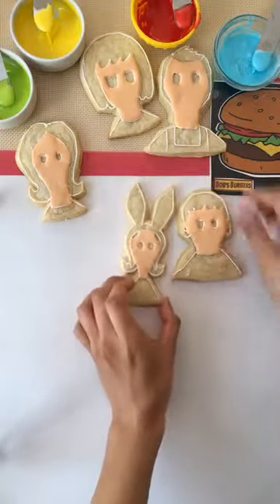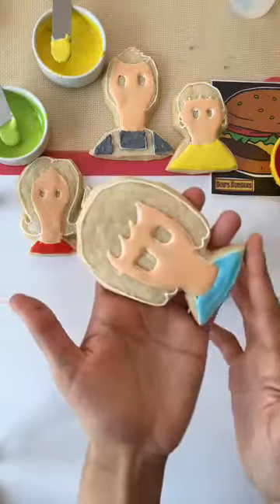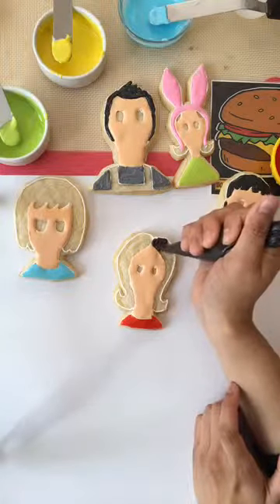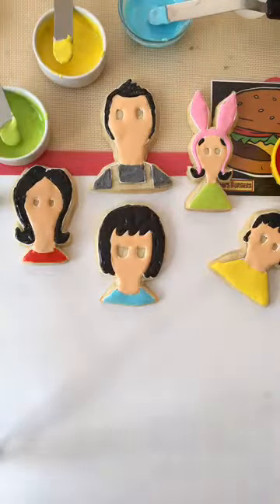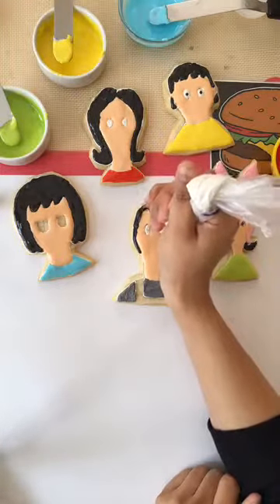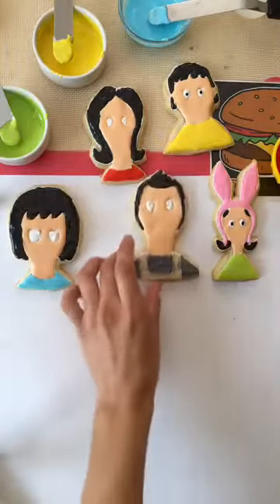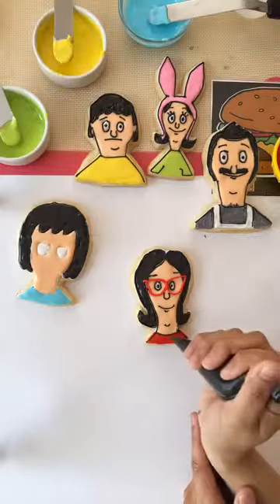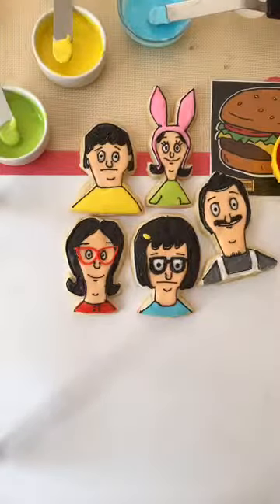Bobs Burgers treats live with Little Sparks Cookies!